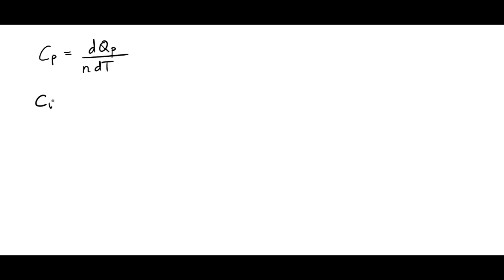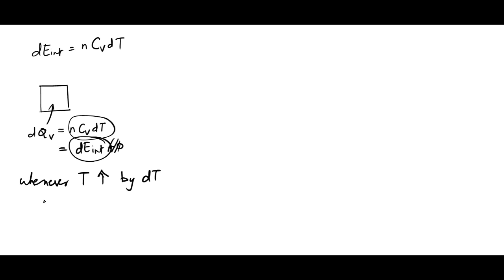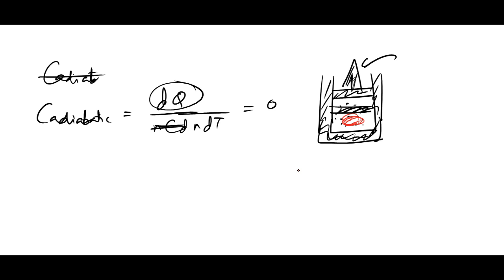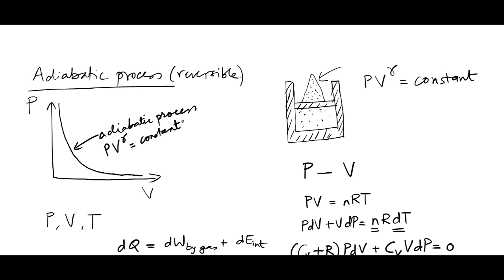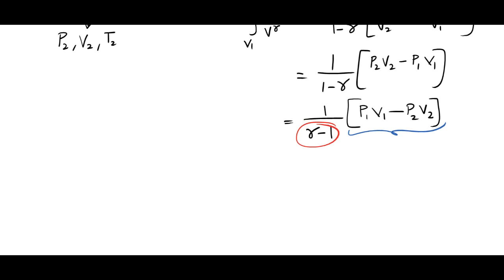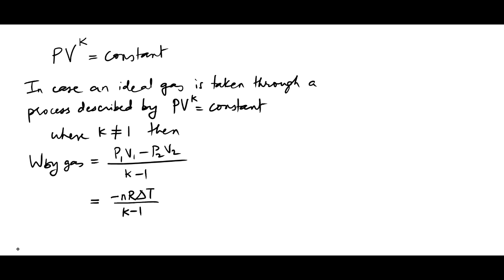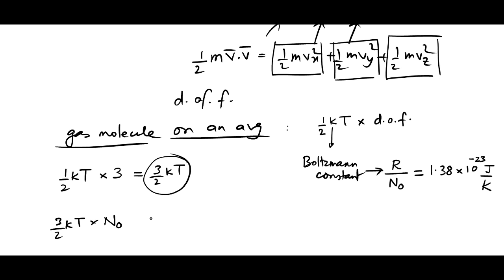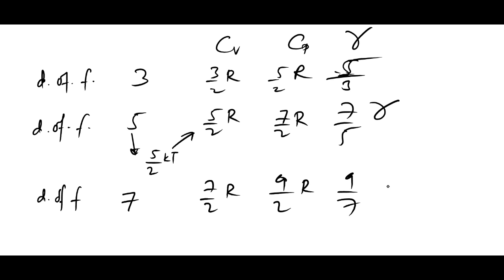sp heat of gases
Part of the theory of specific heat of gases.
Given to 2017 batch as a screencast.